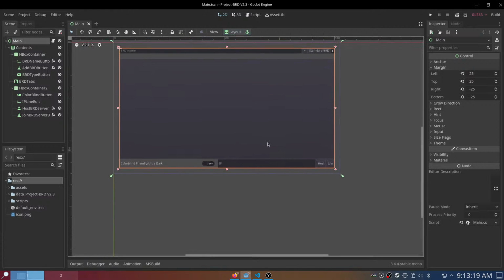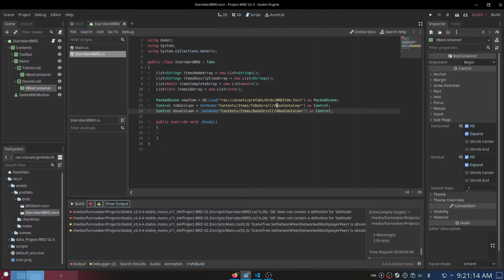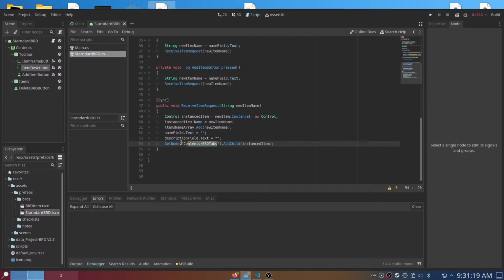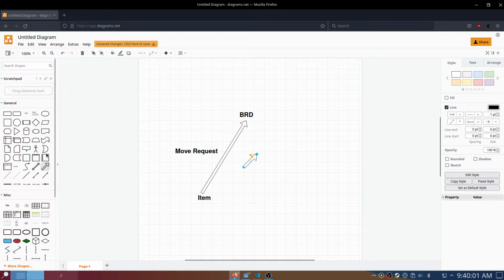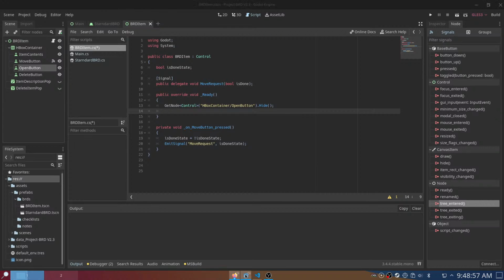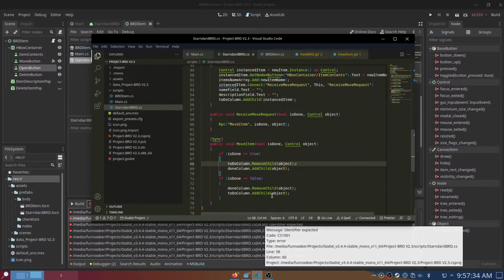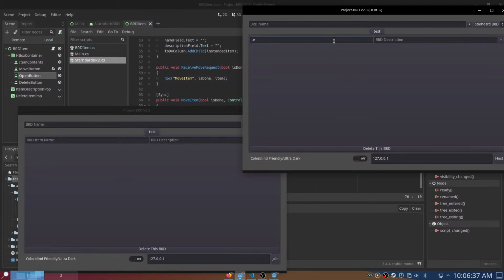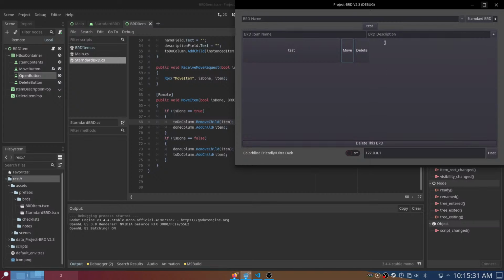Re-Writing Project-BRD in C# Stream 2!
Welcome to livestream number 2 of re-writing my software, Project-BRD in the C# language! The first few versions of Project-BRD is written in GDScript but I have decided to take on the challenge of re-writing it using the Godot C# implementation. I have also decided to take on the challenge of networking this so go ahead, and join me on this live stream!

Project-BRD is a free and open source planning and project management software made using the Godot Engine and written in GDScript. Project-BRD takes inspiration from various tools such as Trello and ClickUp.

Hello, I am Fun Noober! I make tutorials on how to program and make games in various tools and software!

This video is available for re-use as long as credit is given to Fun Noober.